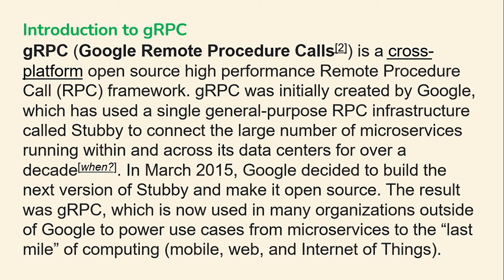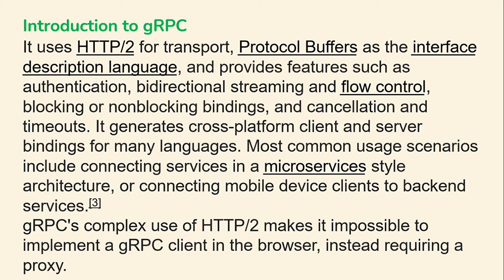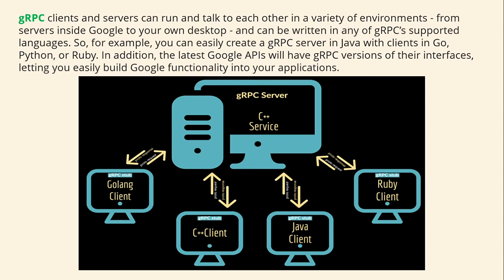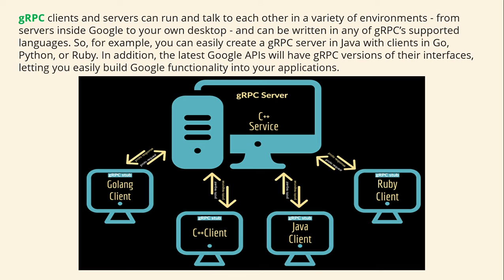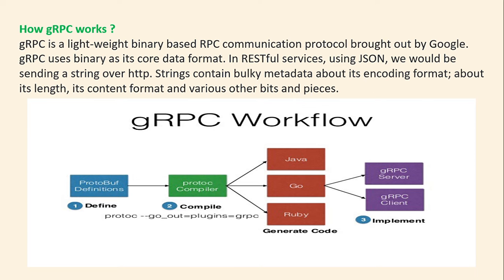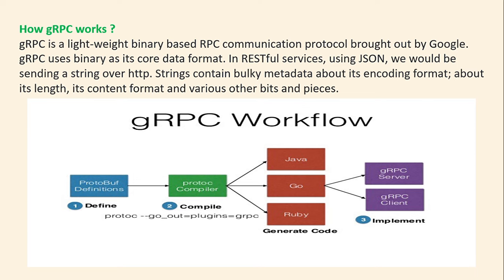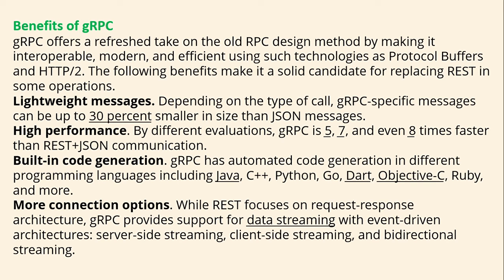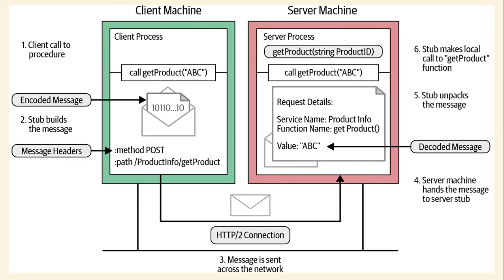What is gRPC ? introduction of gRPC | gRPC Explained | Workflow of gRPC | gRPC Architecture